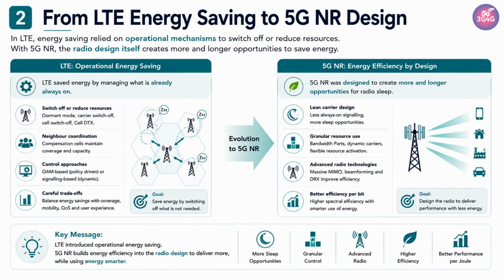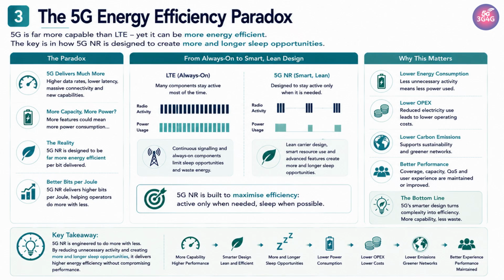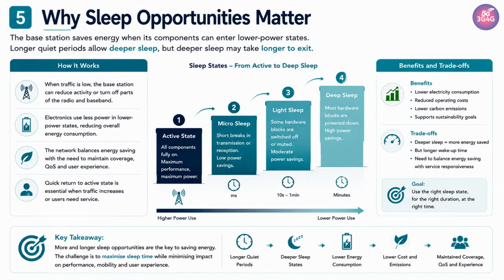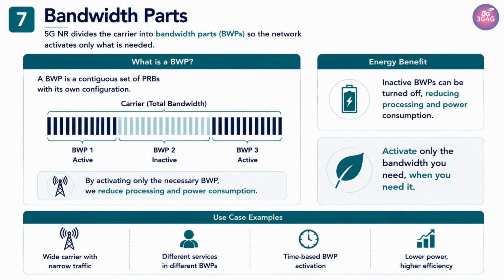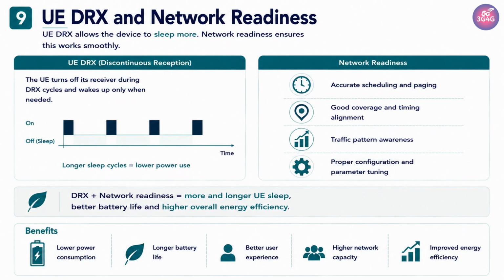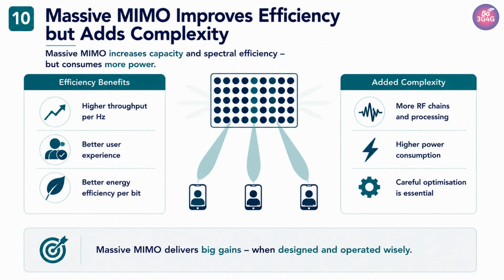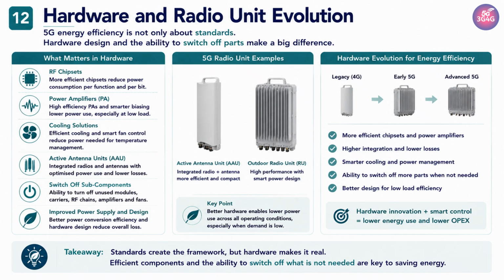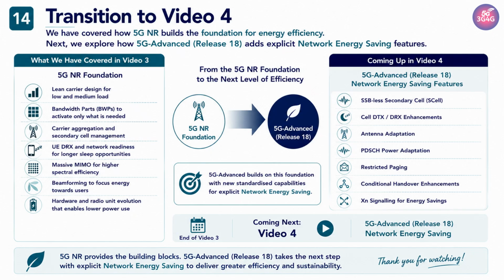Advanced: Energy Efficiency in Mobile Networks– Part 3: Why 5G NR is More Energy Efficient by Design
In this third video in the Energy Efficiency Improvements in 3GPP Technologies series, we look at why 5G NR is more energy efficient by design.

Building on the LTE energy-saving mechanisms covered in Video 2, this episode explains how 5G NR creates more opportunities for efficient operation through lean carrier design, longer sleep opportunities, Bandwidth Parts, carrier aggregation, secondary cell management, UE DRX, massive MIMO, beamforming, and improved radio hardware.

We also look at the 5G energy efficiency paradox: 5G can deliver much better efficiency per bit, but sites can still consume more absolute power if resources are not managed carefully.

The key message is that 5G NR provides the foundation for more intelligent, granular and dynamic energy saving, setting the stage for 5G-Advanced Release 18 Network Energy Saving features in the next video.

Chapters:
00:00 Start
00:37 Why 5G NR Is More Energy Efficient by Design
01:17 From LTE Energy Saving to 5G NR Design
02:46 The 5G Energy Efficiency Paradox
04:21 LTE Always-On Signalling vs NR Lean Carrier
06:07 Why Sleep Opportunities Matter
07:40 Low and Medium Load Remain the Big Opportunity
09:15 Bandwidth Parts
10:40 Carrier Aggregation and Secondary Cell Management
12:13 UE DRX and Network Readiness
14:00 Massive MIMO Improves Efficiency but Adds Complexity
15:29 Beamforming and Energy Focus
16:51 Hardware and Radio Unit Evolution
18:20 What 5G NR Sets Up for 5G-Advanced
19:40 Transition to Video 4